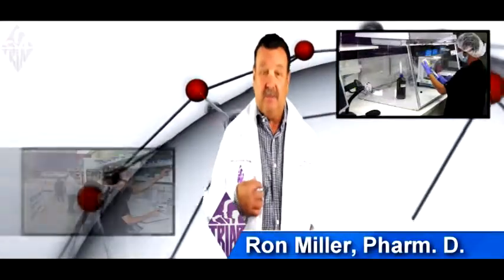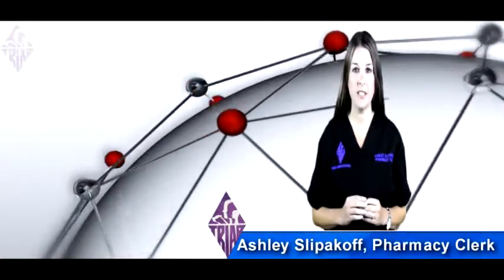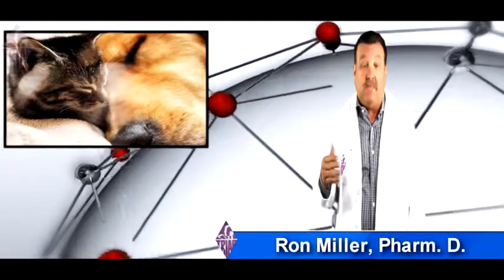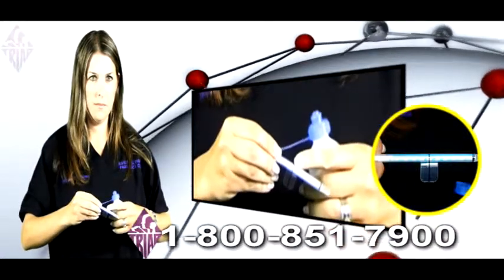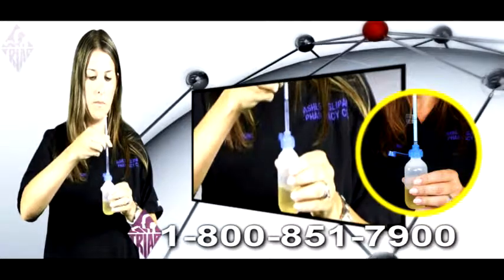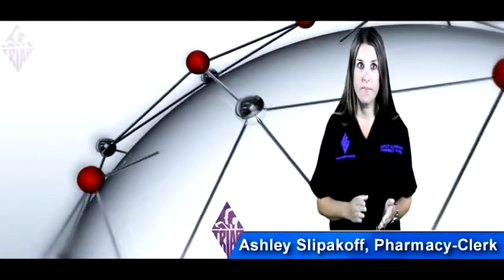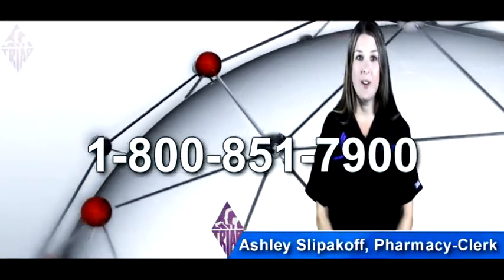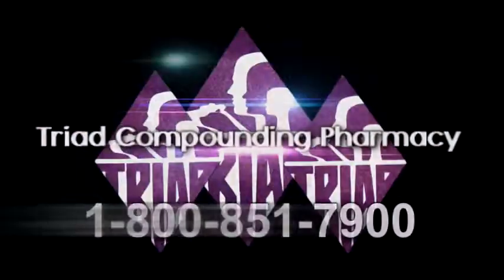CALCITRIOL FOR DOGS AND CATS!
Brand drug name: Rocaltrol
Calcitriol is a synthetic form of Vitamin D that is used to help treat kidney diseases in cats and dogs to treat or prevent hypocalcemia (low blood levels of calcium). It may also be helpful in treating a skin condition called primary idiopathix seborrhea.